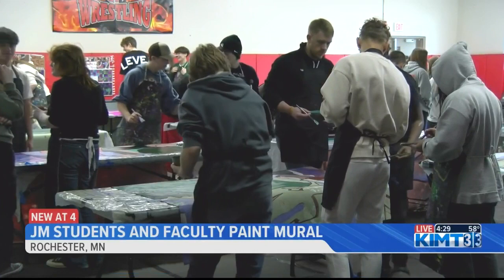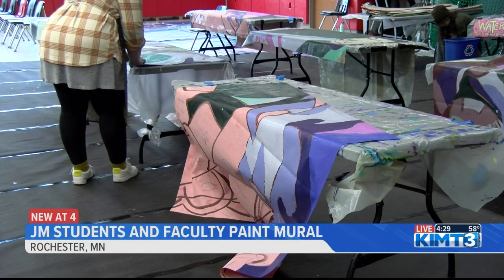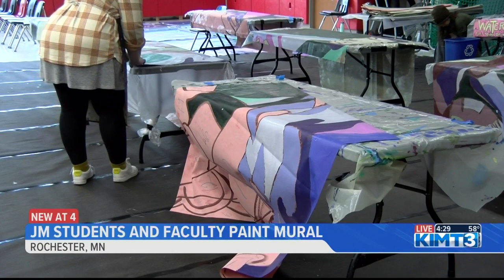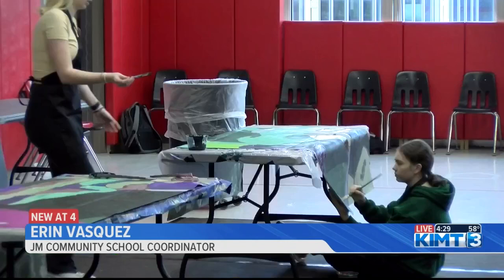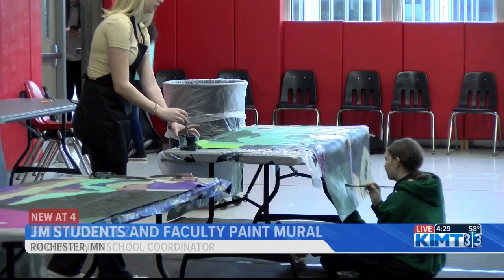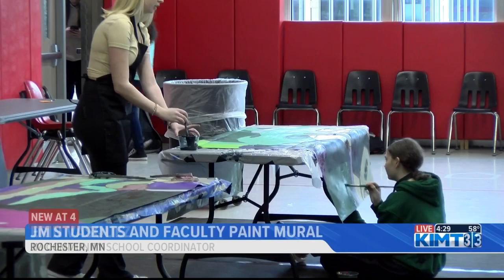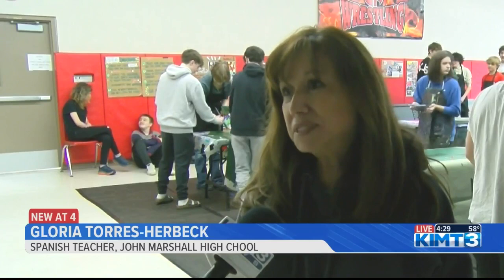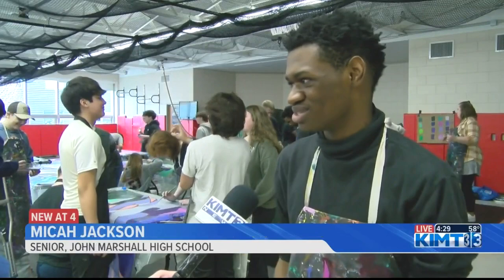John Marshall students and faculty paint mural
KIMT News Three's Maureen Dudley caught up with the artists to talk with them about their progress.